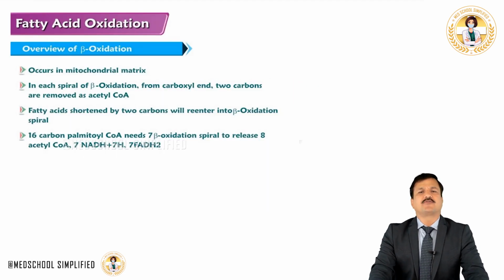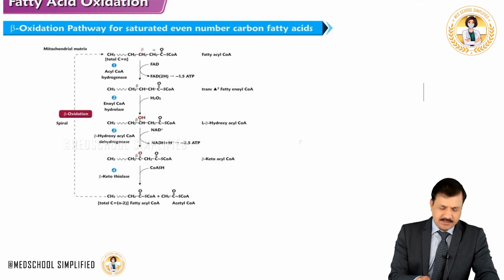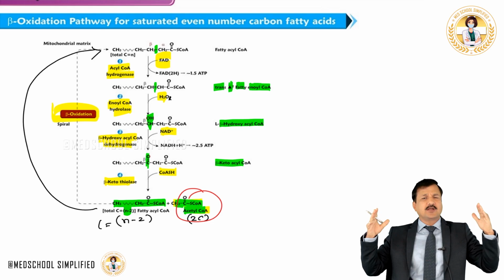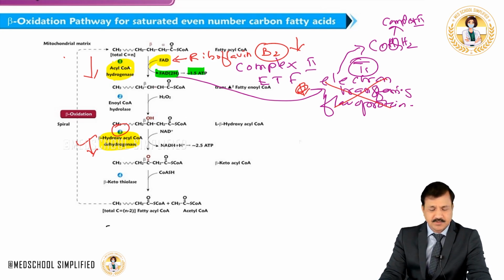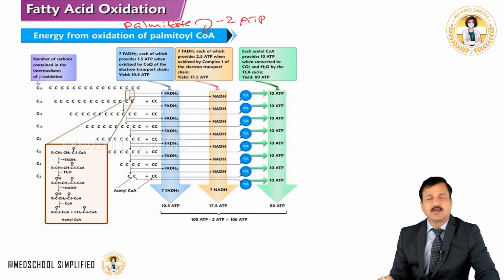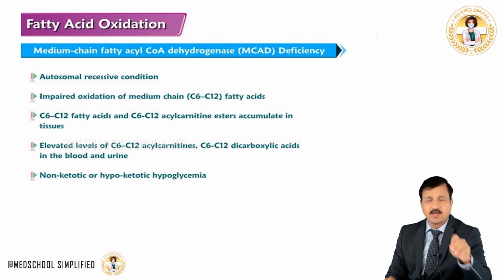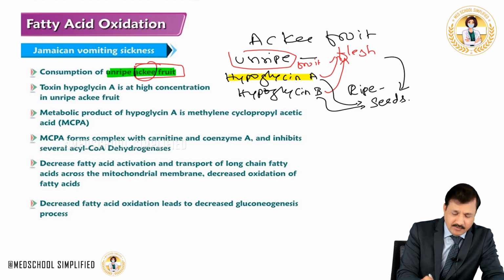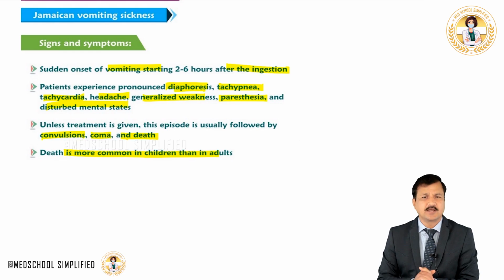2.Beta-Oxidation of Even-Number Saturated Fatty Acids | Biochemistry | USMLE Step 1 High-Yield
Beta-Oxidation of Even-Number Saturated Fatty Acids | Biochemistry | USMLE Step 1 High-Yield Review

In this high-yield USMLE Step 1 lecture, we break down the beta-oxidation of even-number saturated fatty acids — a core biochemical process for energy production during fasting, prolonged exercise, and low-carbohydrate states. This pathway, which occurs in the mitochondrial matrix, is a major source of ATP from stored fats, especially in skeletal muscle, liver, and heart. Understanding the steps, regulation, and clinical relevance of beta-oxidation is crucial for mastering NBME-style questions that integrate biochemistry, physiology, and metabolic disorders. 🧠⚡

🔁 Stepwise Process of Beta-Oxidation:

Activation of Fatty Acids (Cytosol):
– Fatty acid + CoA → Fatty acyl-CoA (via acyl-CoA synthetase)
– Requires ATP → AMP + PPi

Transport into Mitochondria:
– Carnitine shuttle: Carnitine palmitoyltransferase I (CPT I) transfers fatty acyl group to carnitine
– Transport via carnitine-acylcarnitine translocase
– CPT II regenerates fatty acyl-CoA inside mitochondria
– Regulated step inhibited by malonyl-CoA (prevents simultaneous FA synthesis & breakdown)

Beta-Oxidation Cycles (Mitochondrial Matrix): Each cycle shortens the fatty acid chain by 2 carbons, releasing:
– 1 FADH₂ (via acyl-CoA dehydrogenase)
– 1 NADH (via β-hydroxyacyl-CoA dehydrogenase)
– 1 Acetyl-CoA (via thiolase cleavage)

Final Products:
– From a 16-carbon palmitate: 7 FADH₂, 7 NADH, 8 Acetyl-CoA → yields ~106 ATP after oxidative phosphorylation and TCA cycle.

🩺 Clinical Relevance & High-Yield Points:

Carnitine deficiency: Prevents long-chain FA entry into mitochondria → hypoketotic hypoglycemia, muscle weakness

Medium-chain acyl-CoA dehydrogenase (MCAD) deficiency: Common inborn error → inability to oxidize medium-chain FAs → fasting hypoglycemia, sudden infant death

Primary systemic carnitine deficiency vs secondary deficiency (due to liver disease or valproate) — NBME likes to test differentiation

Malonyl-CoA regulation ensures no futile cycling between FA synthesis and breakdown

By the end of this lecture, you’ll be able to:
– Diagram the beta-oxidation pathway
– Identify key enzymes and regulatory points
– Predict clinical outcomes of enzyme deficiencies
– Integrate biochemical steps with energy yield calculations for Step 1